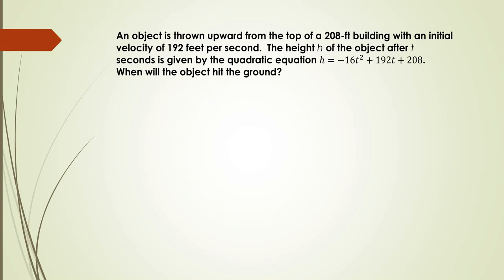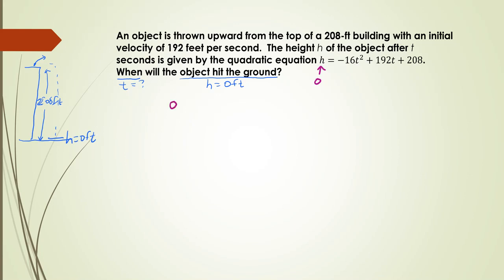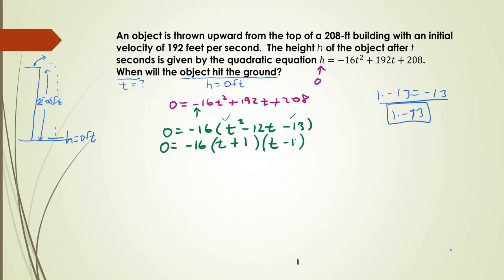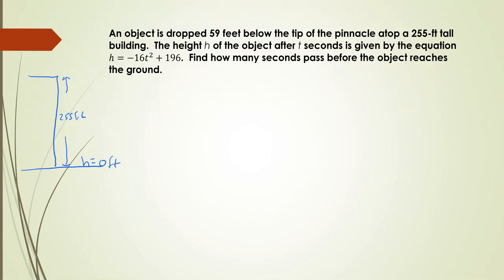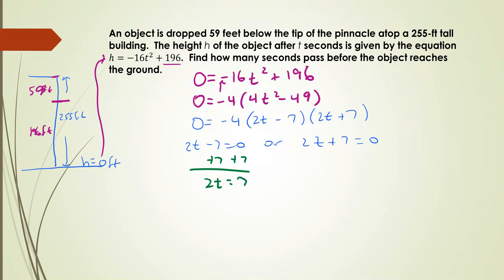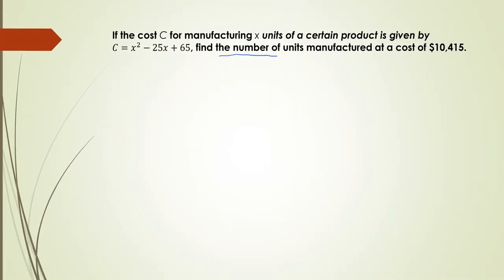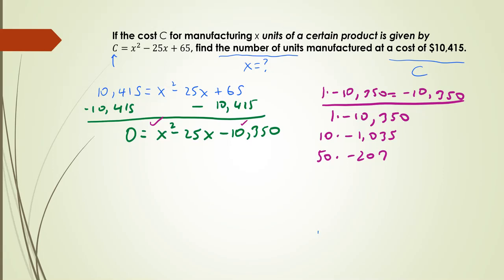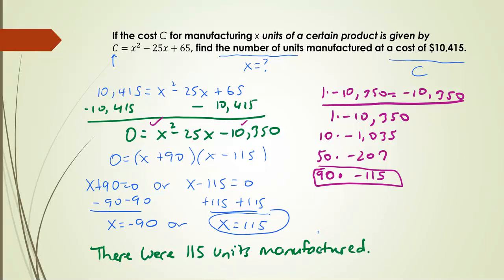Solving Quadratic Application Problems